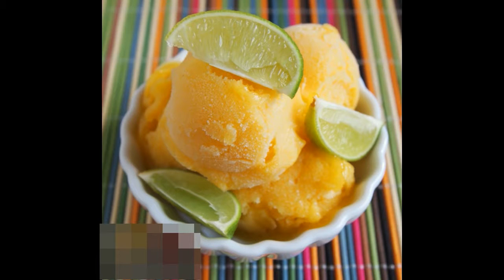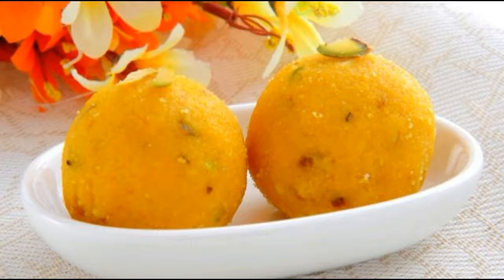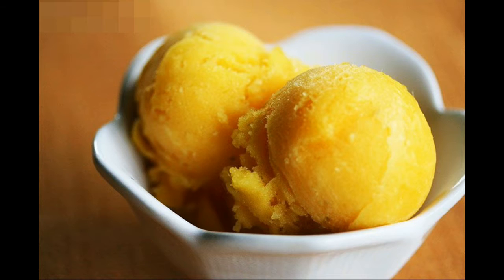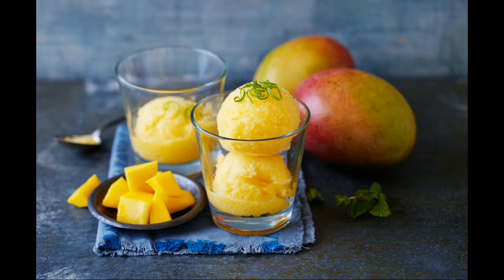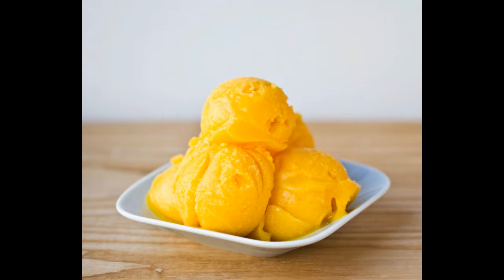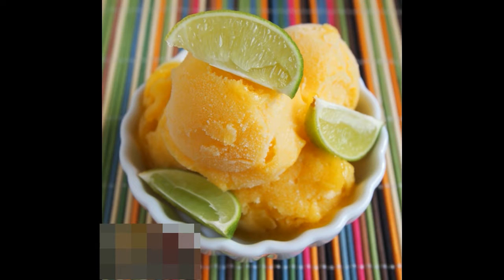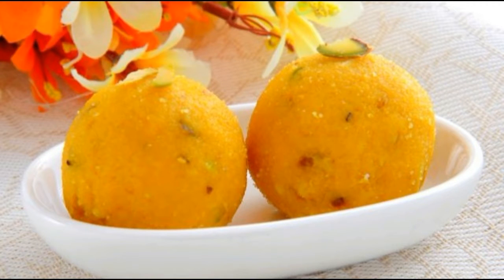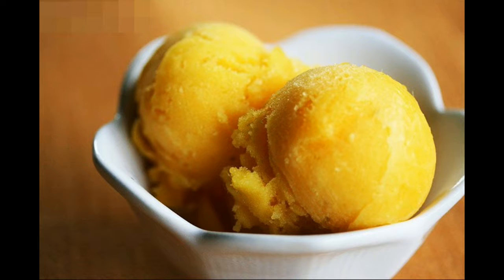How to make Mango And Lime Sorbet Recipe.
Ingredients for Mango And Lime Sorbet.

1. Ripe mangoes peeled and cubed 2 large
2. Lemon juice 2 tablespoons
3. Ginger sliced 1 inch piece
4. Fresh mint leaves 5-6
5. Sugar 2 cups
6. Ice cubes as required